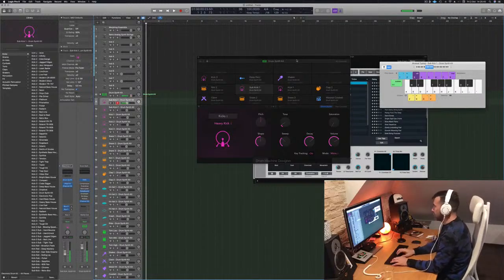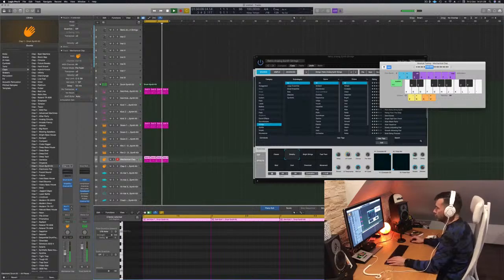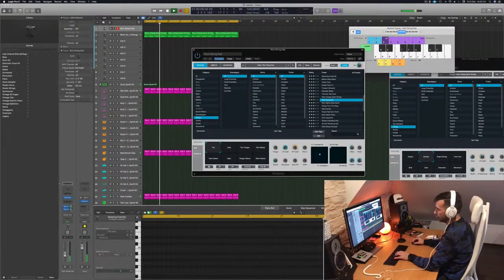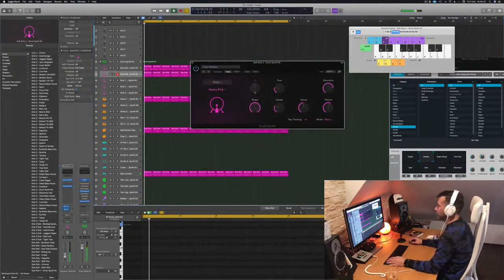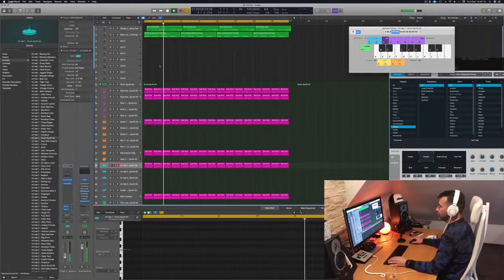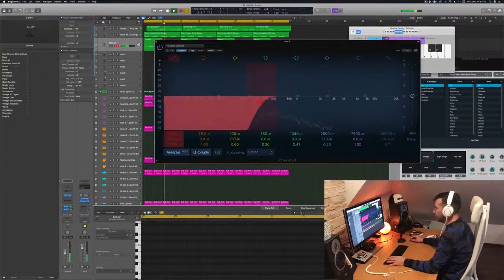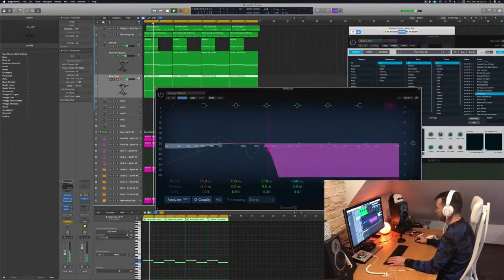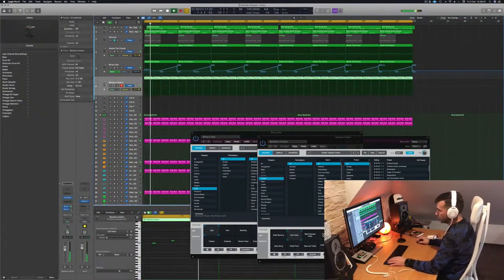How to Make Ambient - Electronica + Logic Pro X Template | Live Electronic Music Tutorial | #142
🔥 Dive into Ambient Electronica with Logic Pro X Template:
In Episode #142, we slow things down to create a deep electronica track at 100BPM, using only Logic Pro X's internal instruments and plugins. Discover the moody, groovy vibes of this genre with dreamy synthesizers and a simple breakbeat foundation, employing automation to elevate the synth energy.

Chapters:
0:00 Introduction, What is Deep Electronica? - Understanding the genre's essence.
2:10 Programming Drums with Drum Machine Designer - Lay down the rhythm.
10:55 Recording a Bass Pad in the Alchemy Synthesizer - Set the mood with depth.
14:00 Recording a Smooth Lead in The Alchemy Synthesizer - Add melodic texture.
18:55 Recording a Sub Kick Drum in Drum Machine Designer - Establish your low-end.
20:12 Designing the Sub Kick Sound with the Drum Synthesizer - Tailor your bass drum.
25:27 Recording a Pluck-like Lead in the Alchemy Synthesizer - Introduce bright accents.
33:15 Recording an Airy Type Pad in the Alchemy Synthesizer - Create atmosphere.
35:44 Creating an Underlying Bass Pad with the Alchemy Synthesizer - Lay down harmonic support.
40:20 Recording a Top Guitar-like Lead in the Alchemy Synthesizer - Add a melodic touch.
46:28 Final Thoughts - Reflect on the creative journey.

Hands-On with Templates: Utilize the Logic Pro X Template to practice your new skills.

Unlock the Secrets of Ambient Electronica Now!